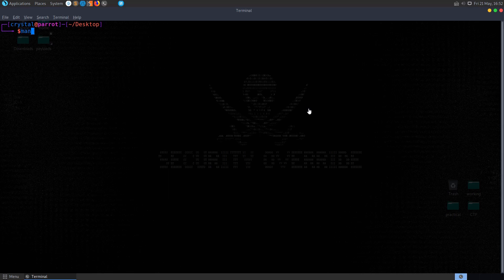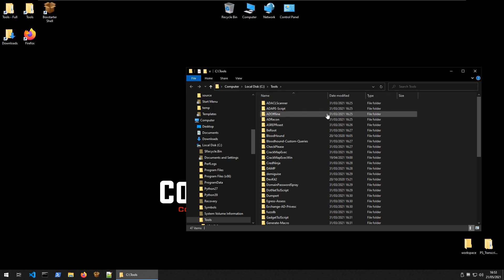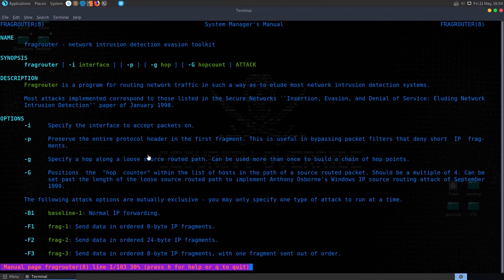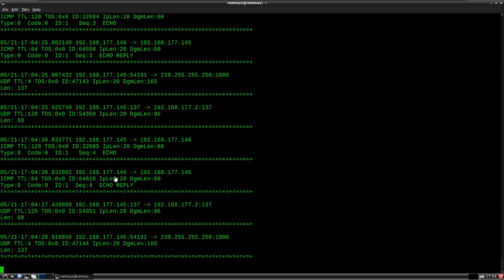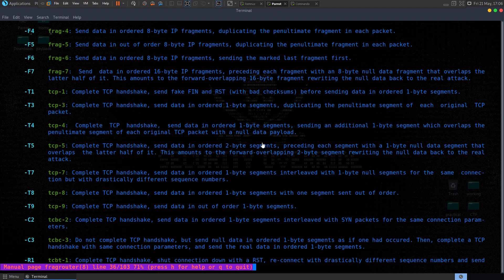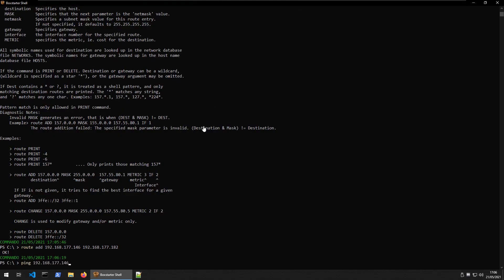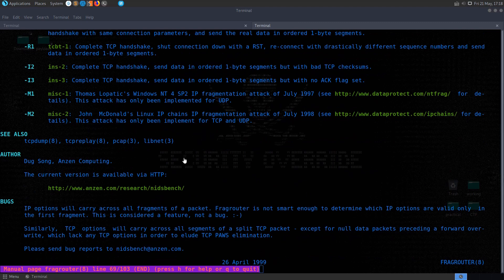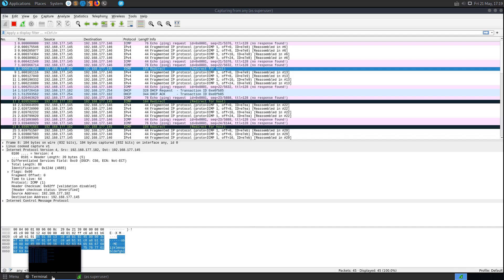Fragrouter - Pentesting Tutorials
Introduction to Fragrouter, including basic setup and usage - Hope you enjoy 🙂

Fragrouter is a program for routing network traffic in such a way as to elude most network intrusion detection systems. Most attacks implemented correspond to those listed in the Secure Networks ''Insertion, Evasion, and Denial of Service: Eluding Network Intrusion Detection'' paper of January 1998.

↢Chapters↣
Start - 0:00
Review manual/docs - 0:15
Explain VM network setup - 0:45
Ping without fragrouter - 2:05
Setup network route - 3:00
Ping with fragrouter  - 4:00
Monitor traffic in Wireshark - 5:10